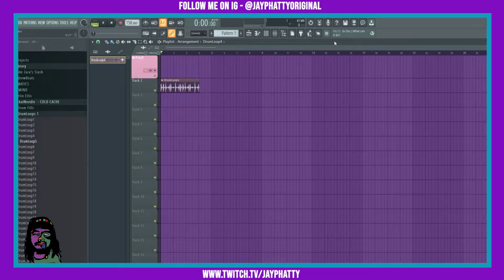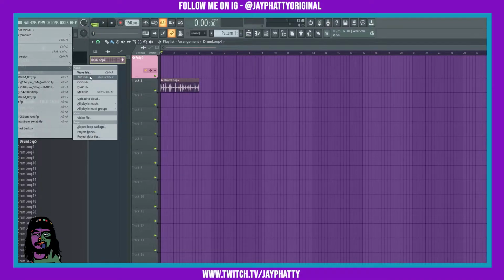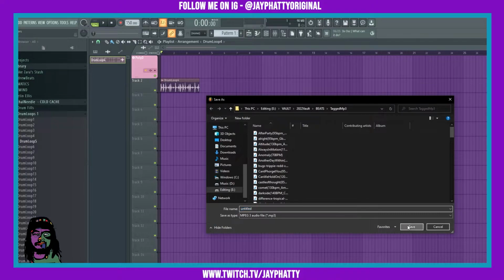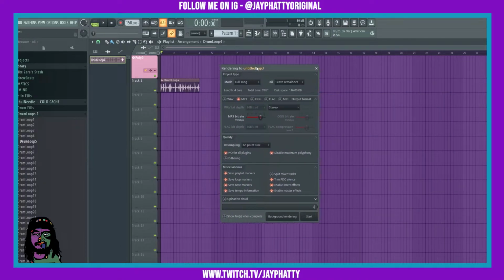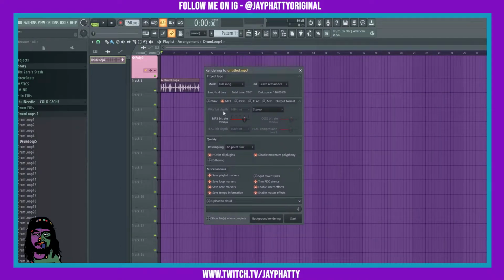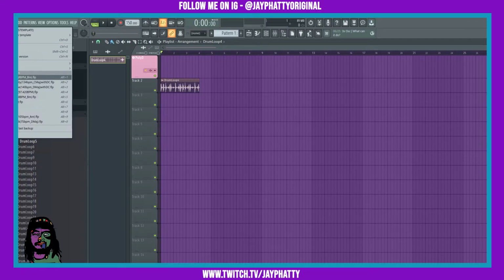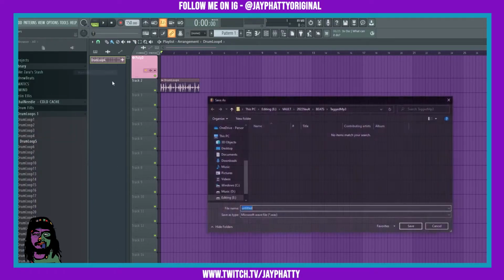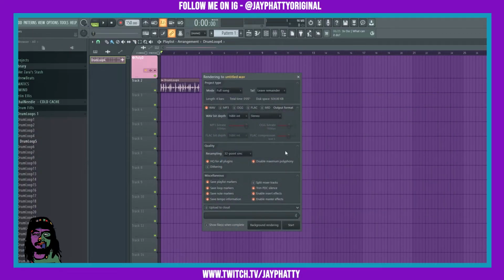Export Audio With These Settings In FL Studio 20 (Tips & Tricks)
Today we talk about exporting audio in FL Studio 20! Much love y'all!